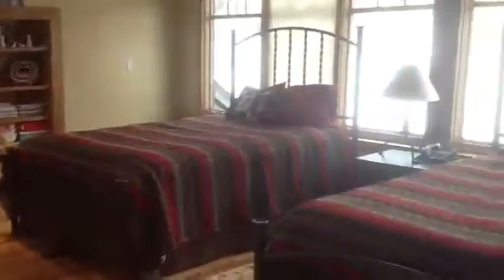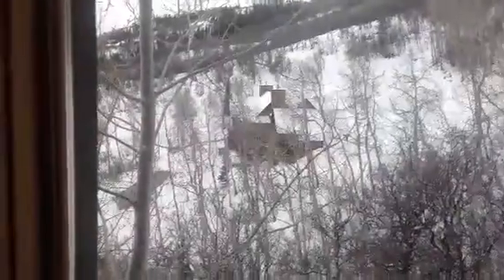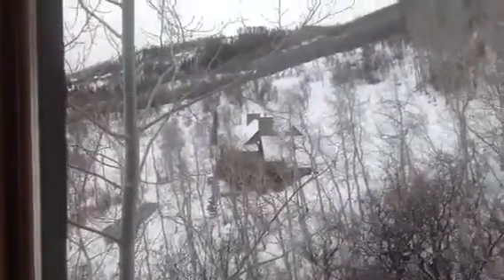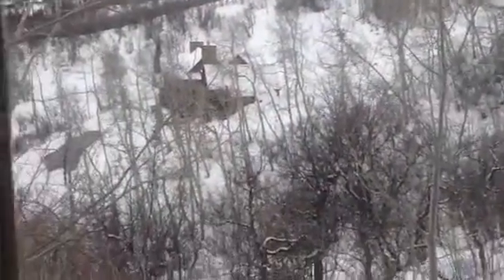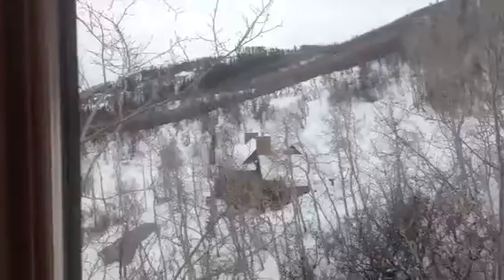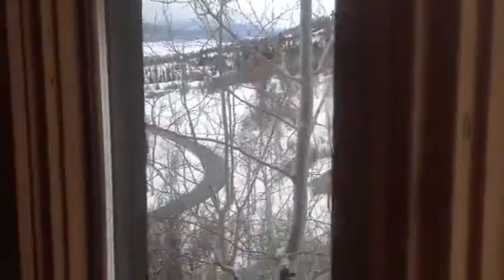video 3 of 3